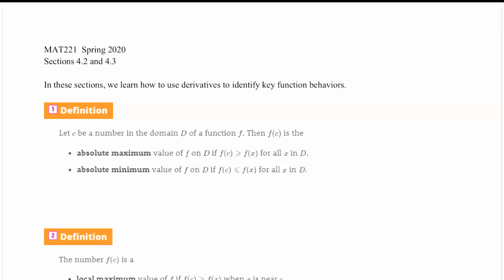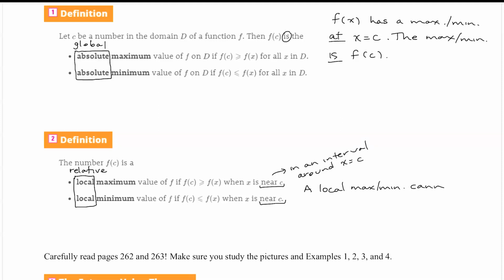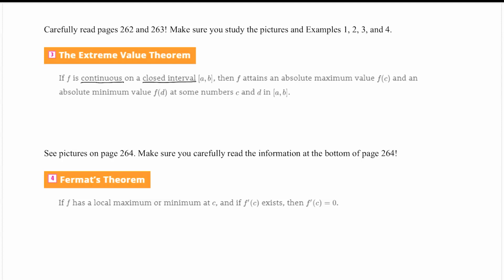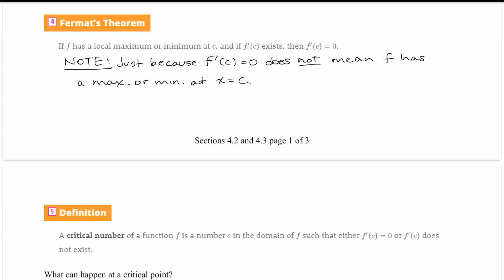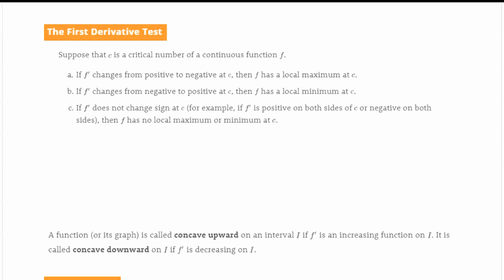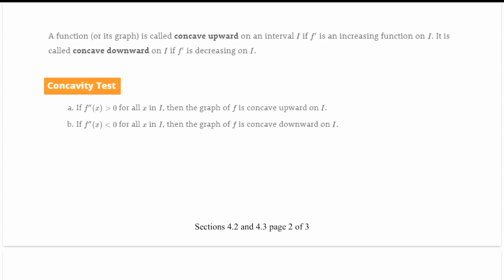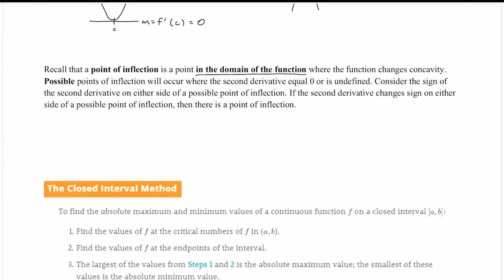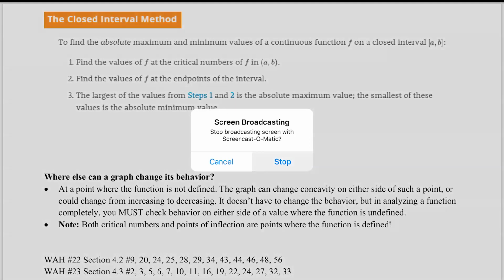Sections 4.2 and 4.3 Video